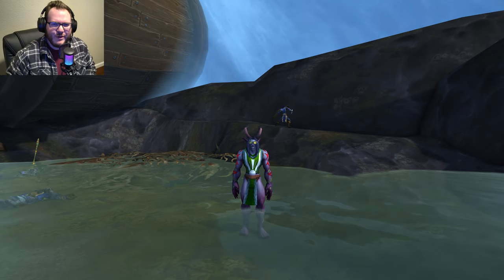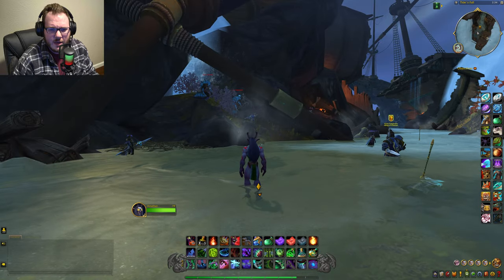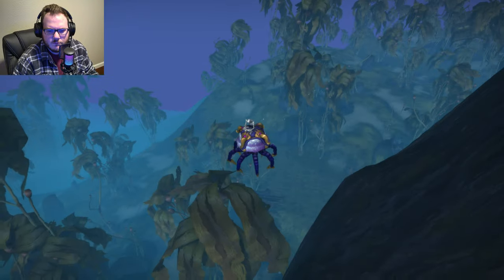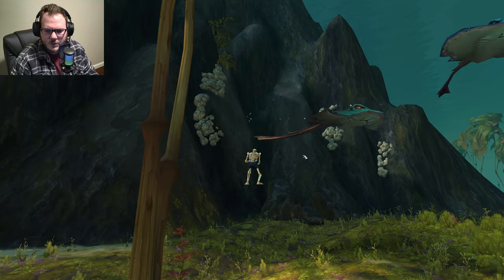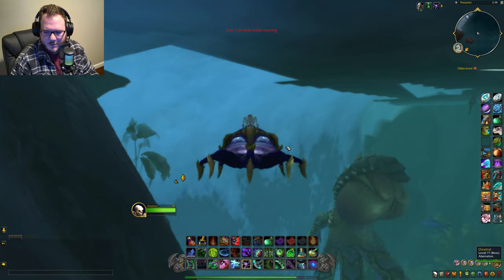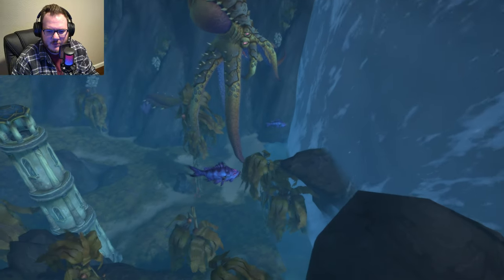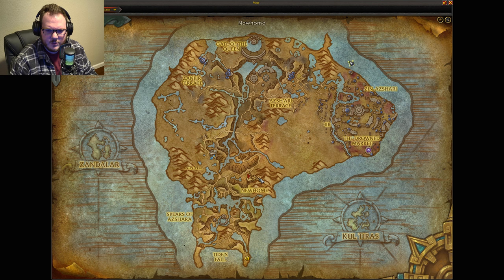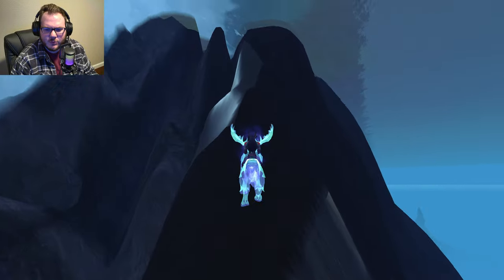World Of Warcraft: Whats OUTSIDE Nazjatar - Part 1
In this World of Warcraft video, we explore what's outside of Nazjatar in Part 1 of our adventure. Discover hidden secrets and beautiful landscapes in the WoW universe!

Welcome to AllThingsNerd, your ultimate destination for all things Out Of Bounds World of Warcraft! Dive into the depths of Azeroth with our expert guides, glitches, and explorations beyond the boundaries of the game. Whether you're a seasoned player seeking new challenges or a curious explorer looking to push the boundaries of the game, AllThingsNerd is your go-to source for all things Out Of Bounds in World of Warcraft.